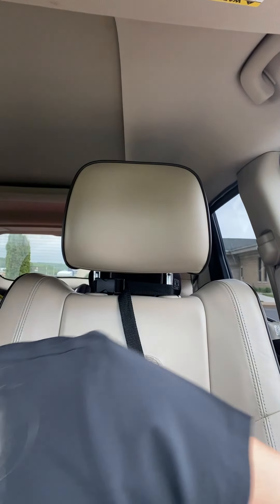Hot Topics on Health: Do you know what is in your prenatal vitamin?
It is important to look at your prenatal vitamin ingredient labels so make sure you are getting the best, non-synthetic, nutrient support for pregnancy.  Dr. Alyssa goes into detail in this week's Hot Topics on Health.